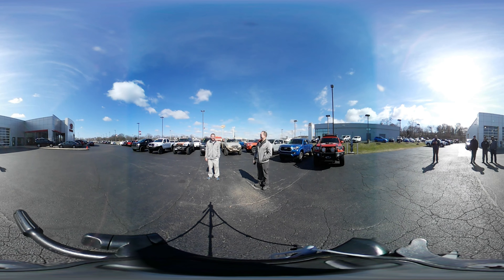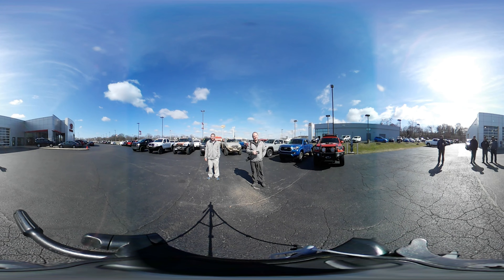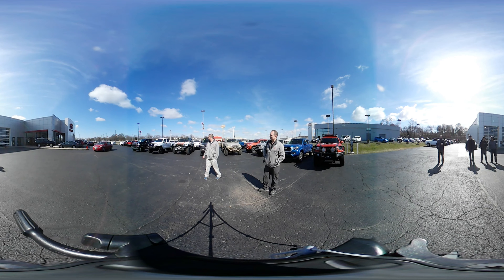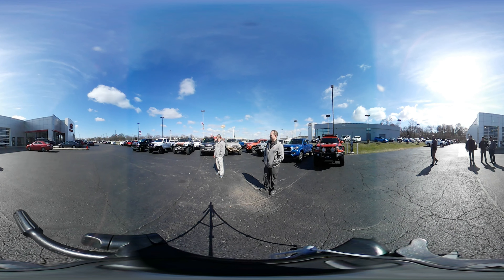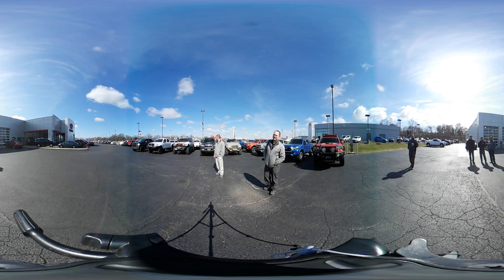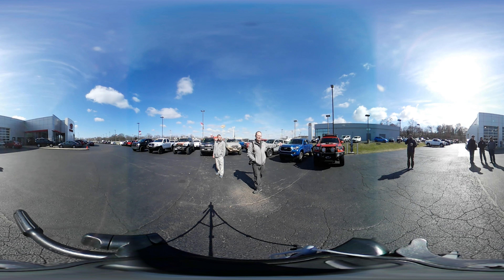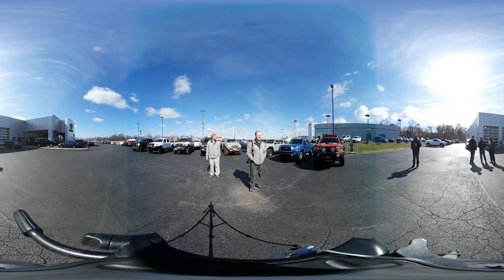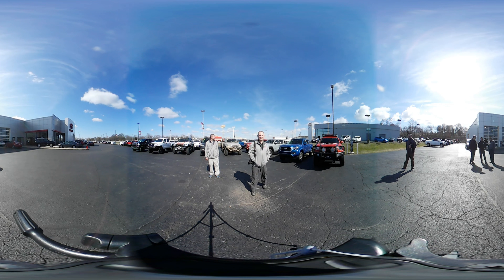ARB Day 2018 at Fort's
360 degrees of a cold Spring Day in Central Illinois. Thanks to the folks at ARB for stopping by and showing off their SEMA Tacoma.